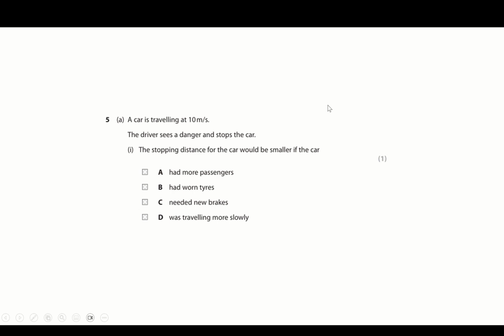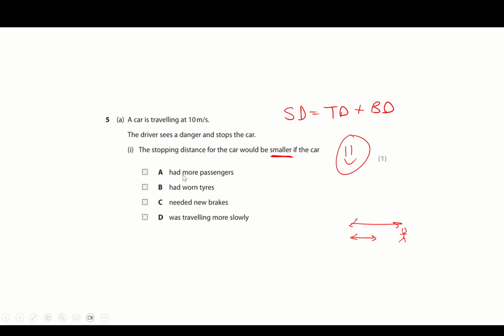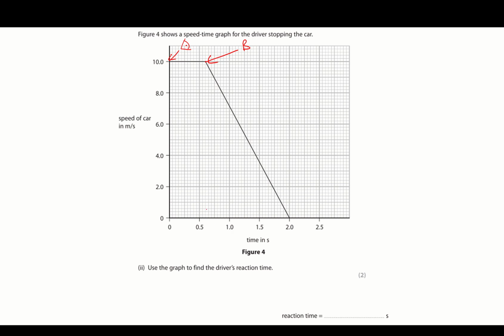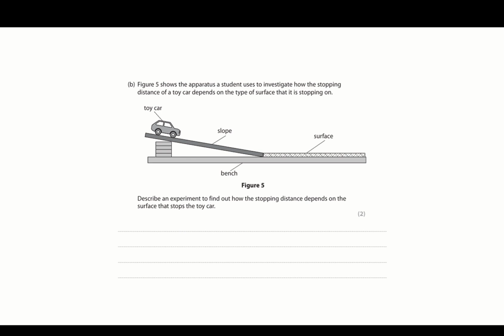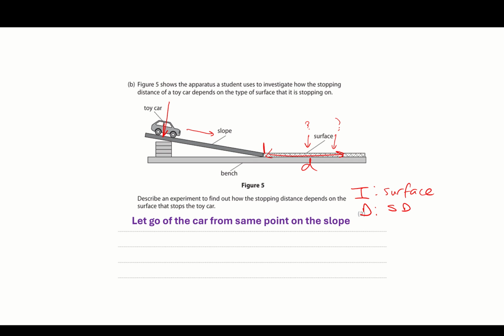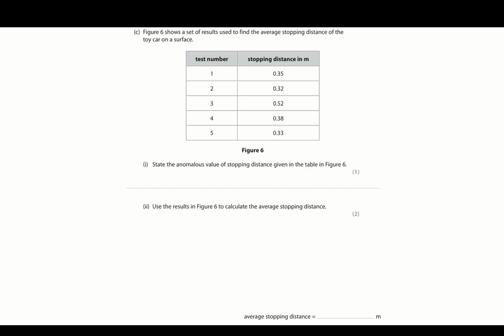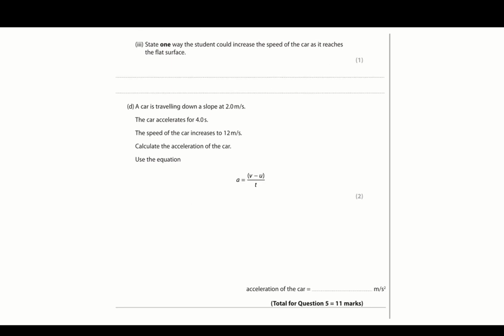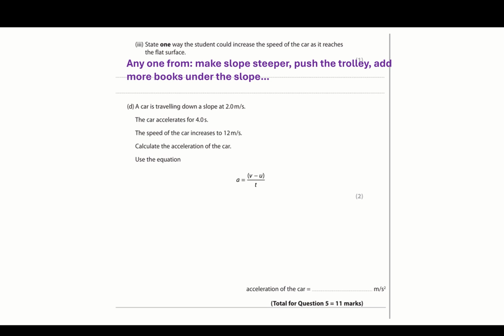Edexcel Physics 2021 paper 1 FT Q5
Edexcel Physics 2021 paper 1 FT Q5 - velocity-time graph and stopping distance